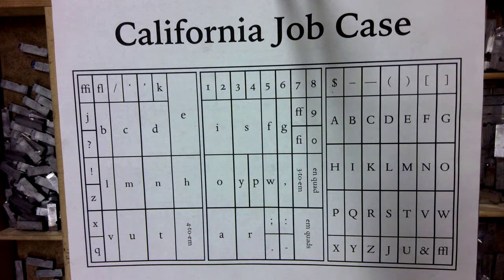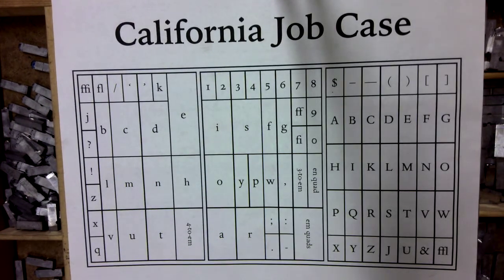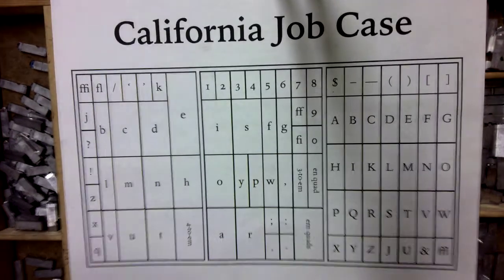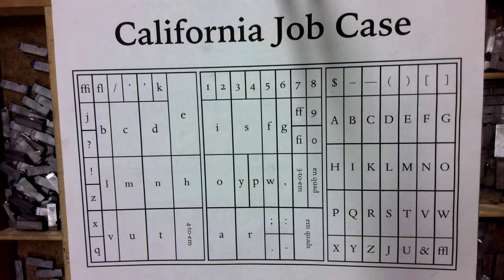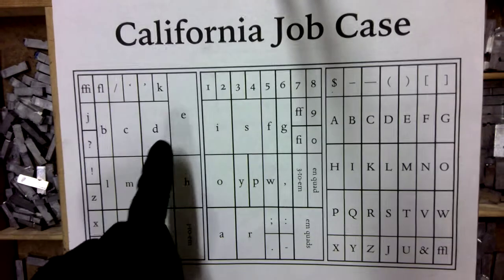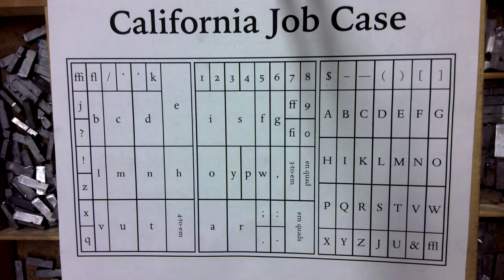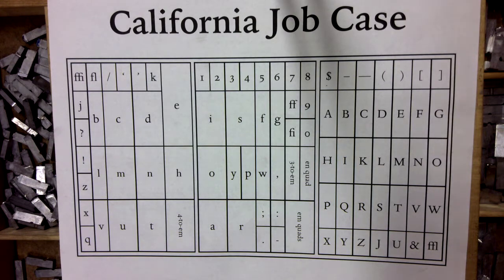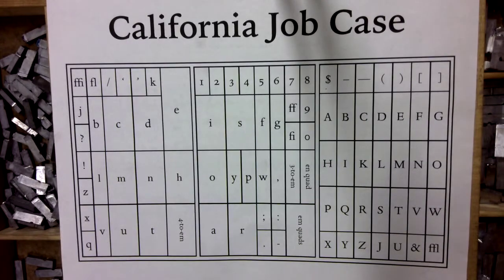04 The California Job Case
This video introduces the layout of the California job case, the most common distribution of type found in US print shops from the nineteenth century to the twenty-first.